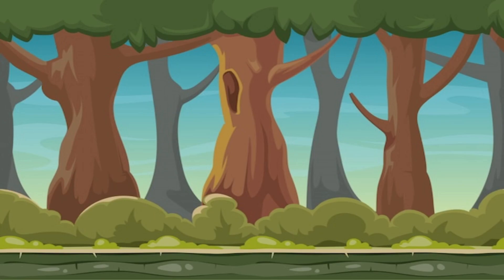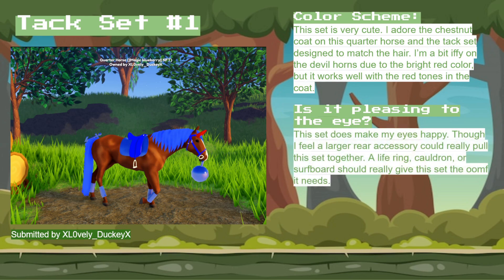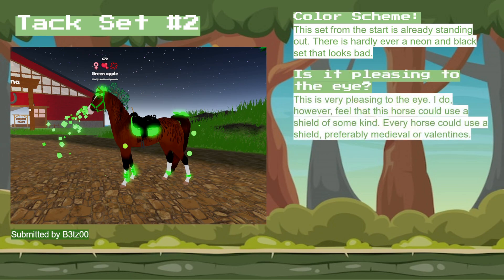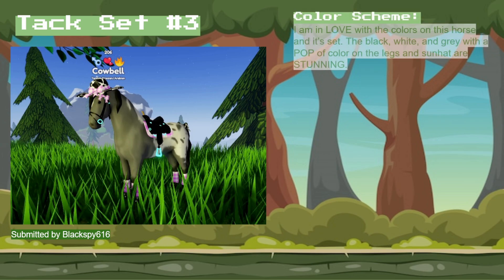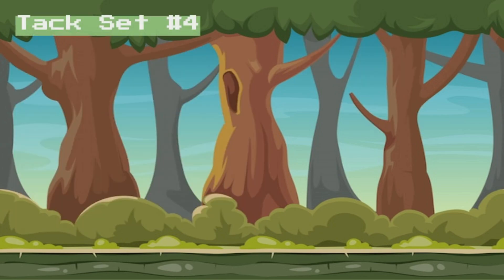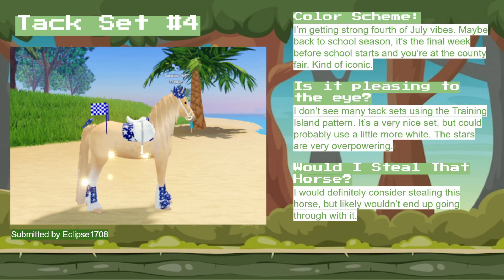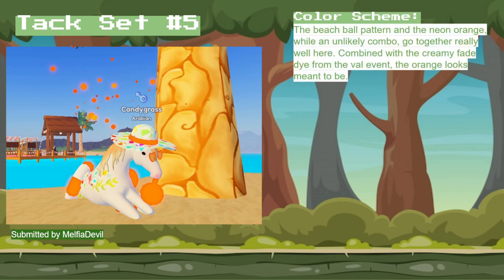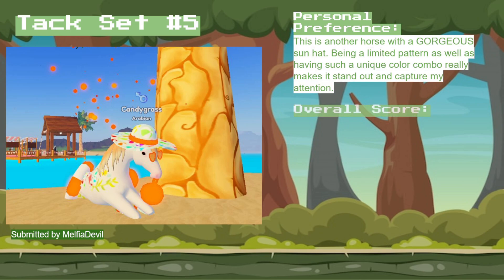RATING my VIEWERS TACK SETS in WILD HORSE ISLANDS on ROBLOX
Today, I'm RATING my VIEWERS TACK SETS in WILD HORSE ISLANDS on ROBLOX !! A bit of a short video this time around, but we didn't have any preplanned videos for this week due to the Autumn Event 2023 planned to begin (and then rescheduled). This is planned to become a series with multiple parts, so if your set didn't make it this time, there's always next time!

Profile Picture / Endscreen / Banner Artwork: Me ^-^

**Socials:**

(MUST BE 13+)

**Helpful Tutorials:**